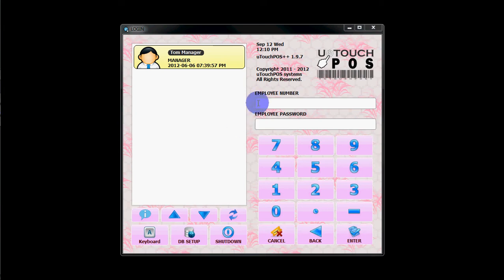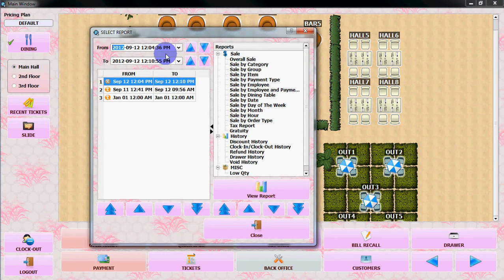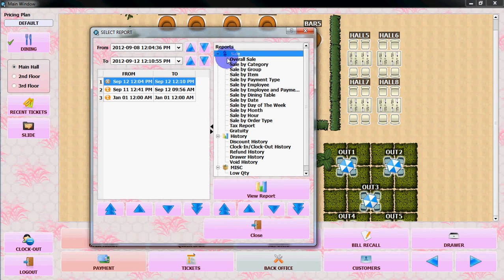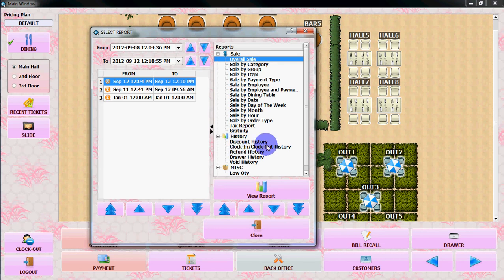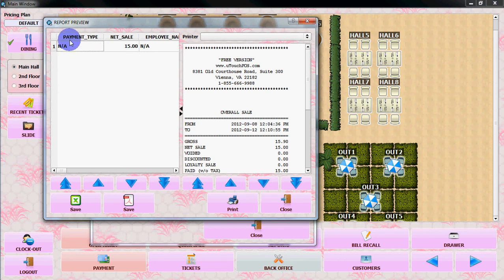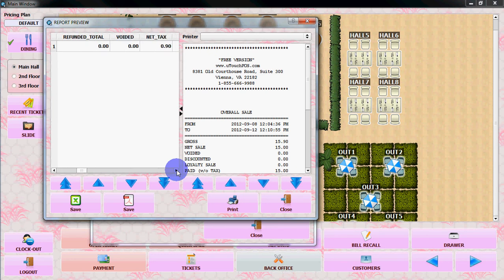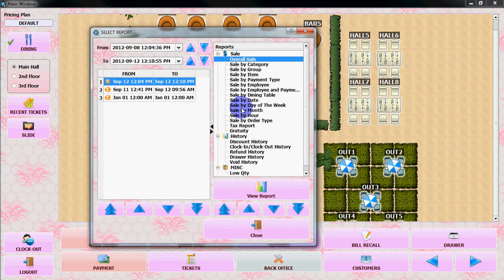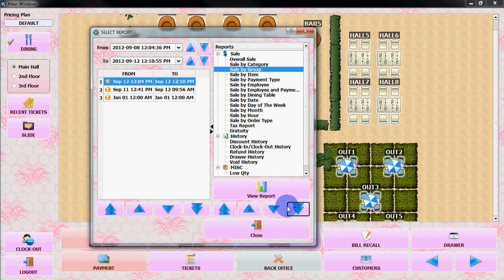Reports in uTouchPOS point of sale POS, z report, x report, cashier report, end of day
Sales reports, end of day reports, uTouchPOS point of sale POS, z report, x report, cashier report